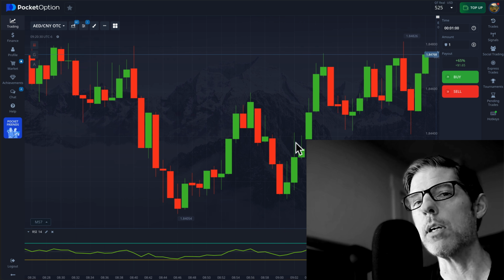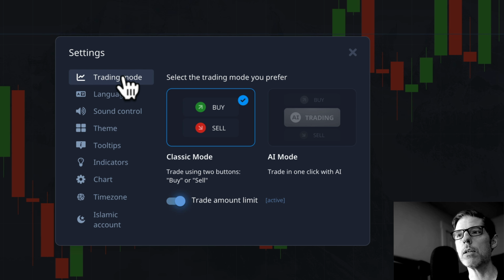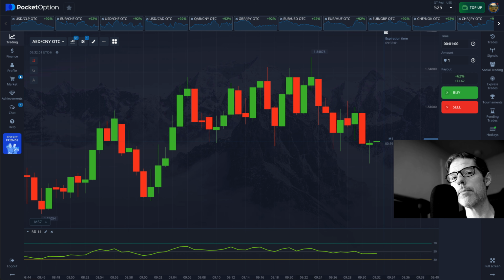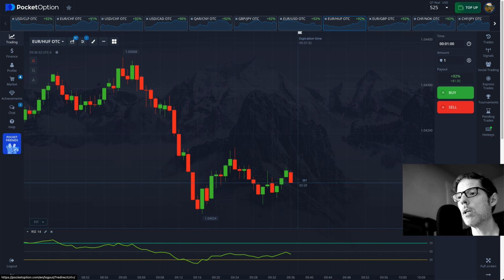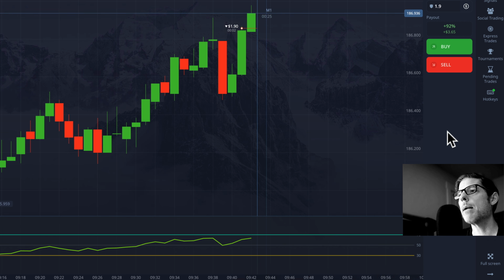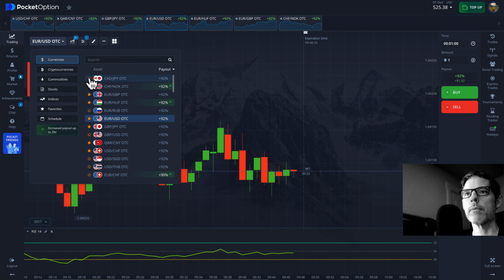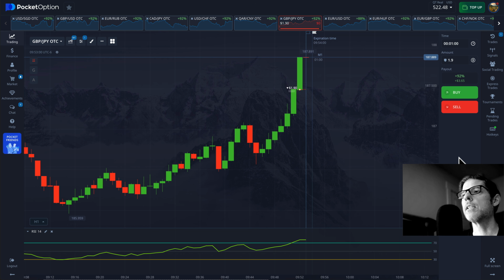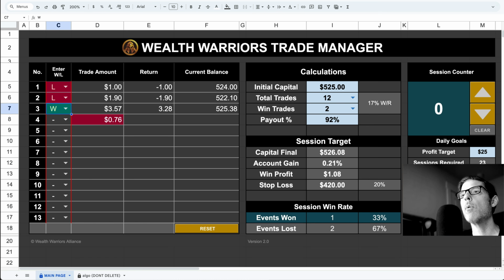You're Using The RSI WRONG On Pocket Option...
📊 Trading involves substantial risk of loss and is not suitable for everyone. Past results, including member withdrawals, do not guarantee future results. Nothing here is financial advice.